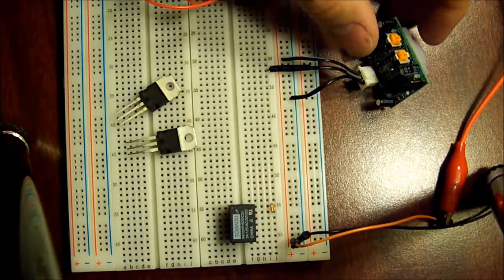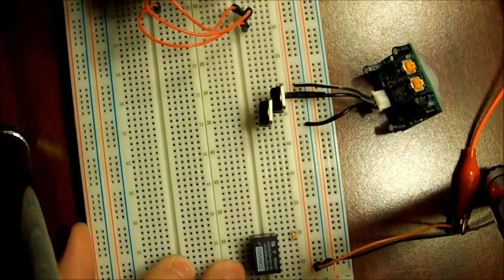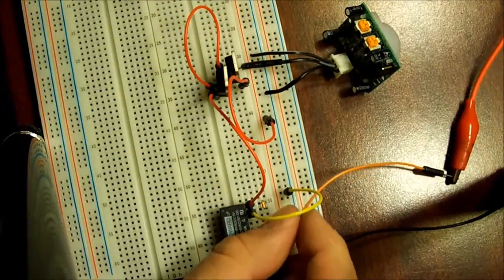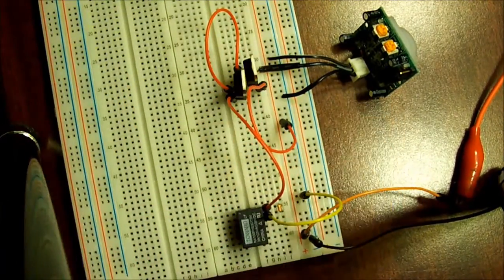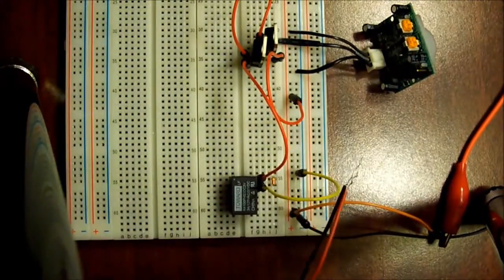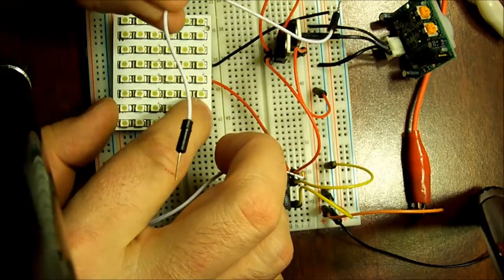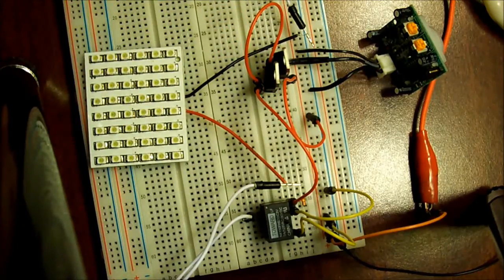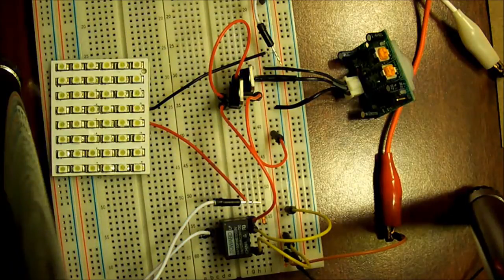Pir motion sensor through darlington pair and relay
In this video I give you a step by step build of the PIR motion sensor through a Darlington Pair Transistors into relay that powers some leds... All integrated..
This is by request from a youtube friend, thanks for the idea...